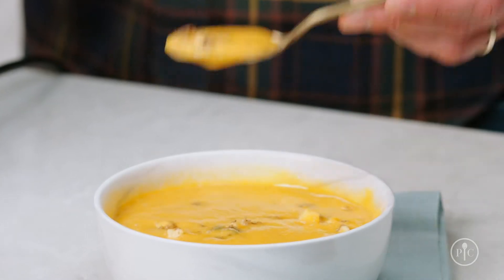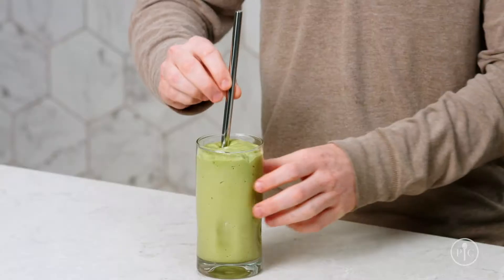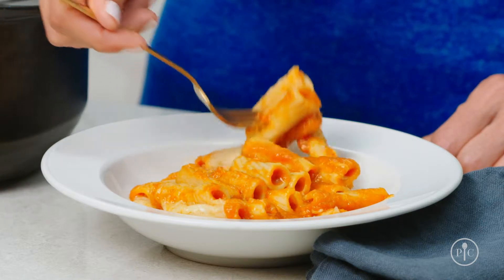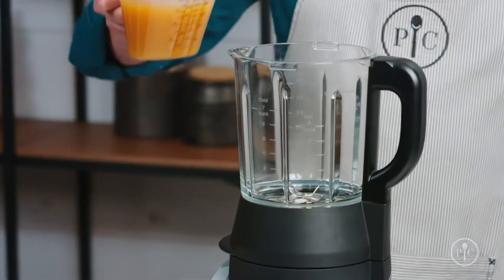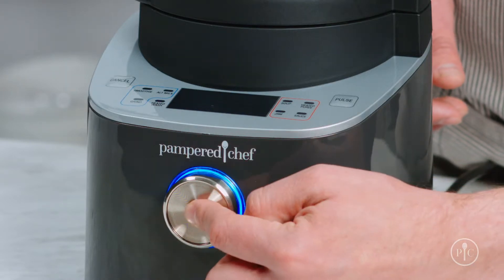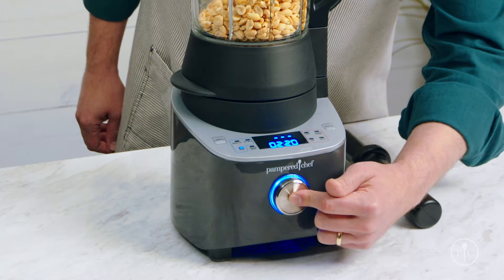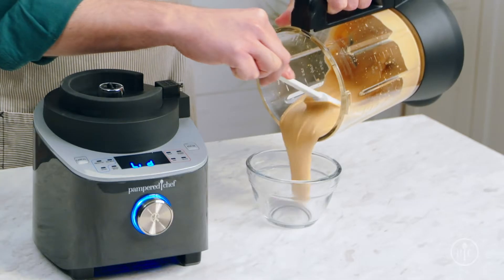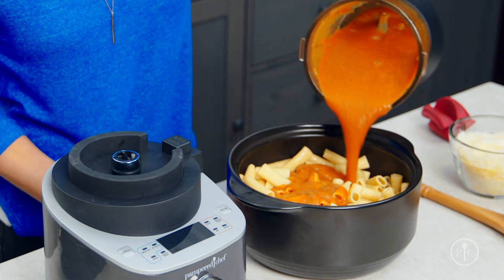Deluxe Cooking Blender 101